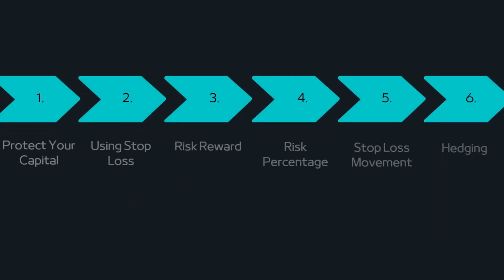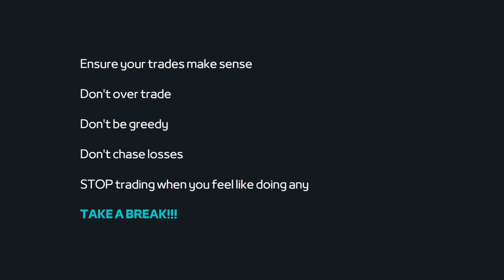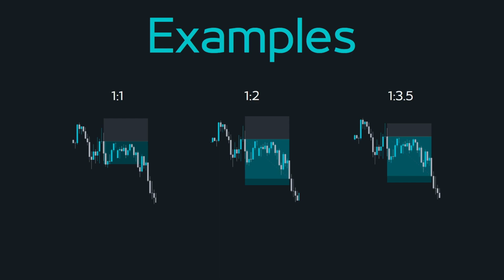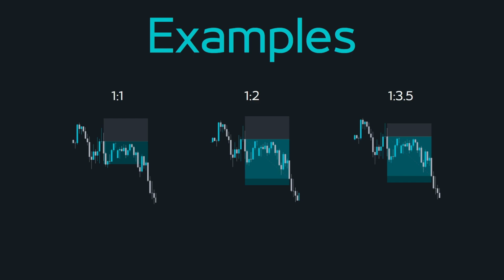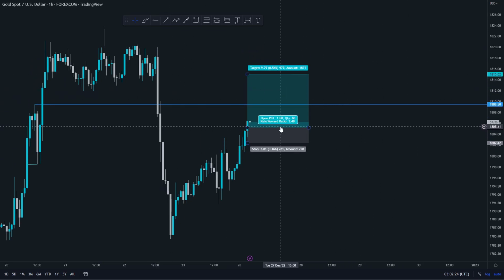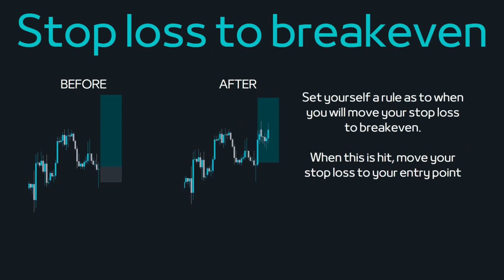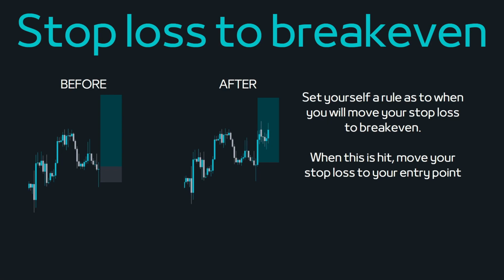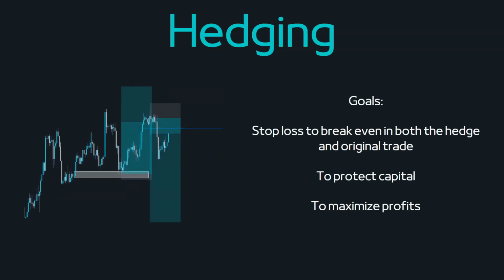Risk Management (Key To Success) - IN DEPTH GUIDE | Forex Trading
Hey guys, welcome back to the channel. Apologies for the delays between this upload and the last. I have been very busy with other businesses but I am back and producing premium content for free. On that note, please make sure you join the free telegram where i'll be posting the majority of my analysis and trades completely for free and will be asking for suggestions on future content.

You'll see content before instagram, facebook and youtube. Gain access to giveaways and free education with a click of a button.